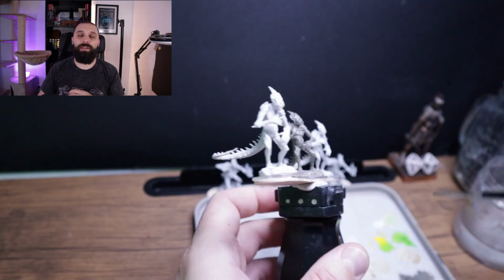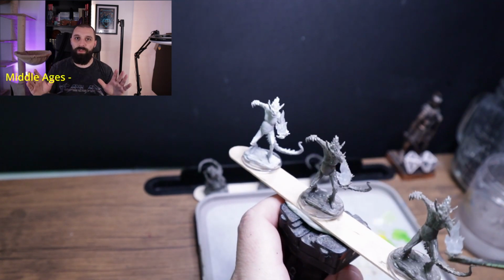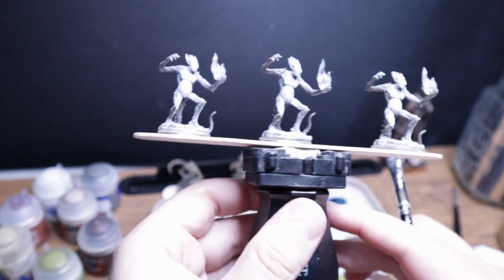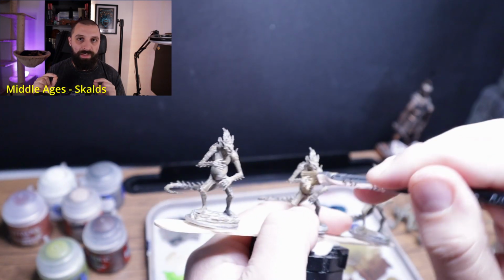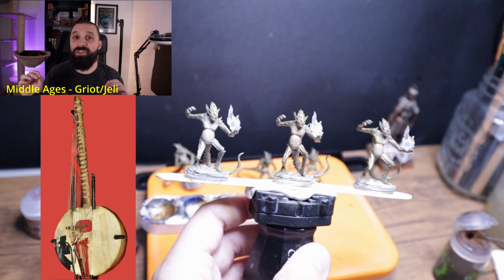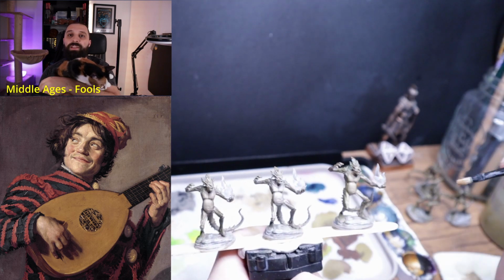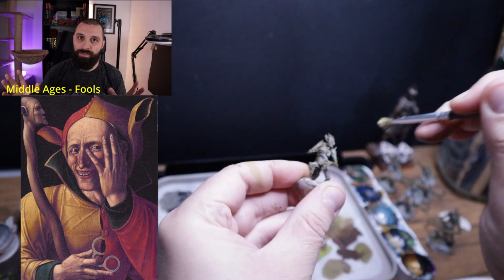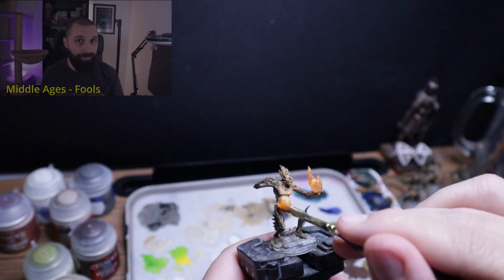Ep. 21 - Skalds & more (4 TTRPGs)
On today's episode we are continuing our journey and getting to the core of discovering and understanding the origin of the Bard class in Dungeons & Dragons, and so many other games.
We will recognize the traits and stereotypes, that one might encounter when dealing with bards, be it during a Dungeons & Dragons session, while playing FFXIV, watching the Witcher series, or watching the Dungeons & Dragons movie, next year, when it comes out.
The aim is to better understand the bards’ role in society, regardless of the shapes they come in.

Intro animation:
Thanks to a wonderful friend.

Images of Will and Jeda Smith courtesy of A.M.P.A.S. 2022